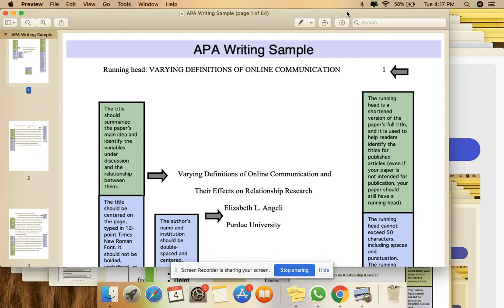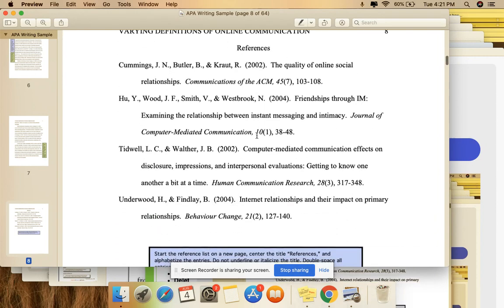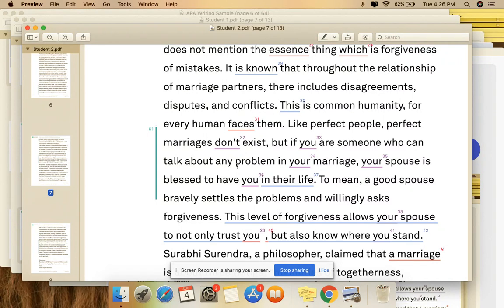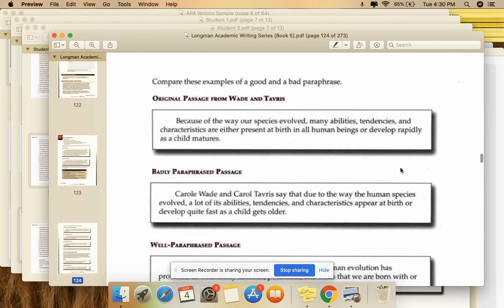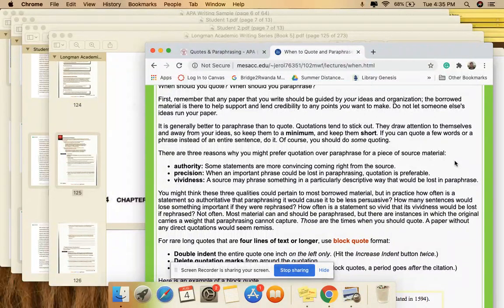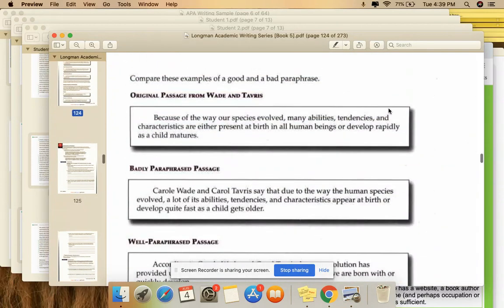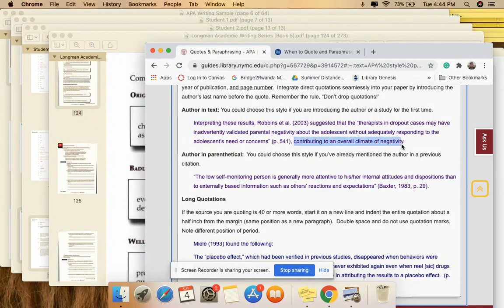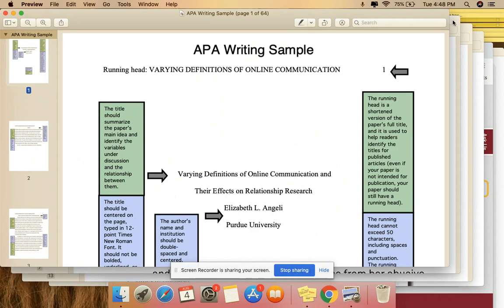APA Formatting/Direct Quotes and Paraphrasing/In-Text and Reference Page Citations